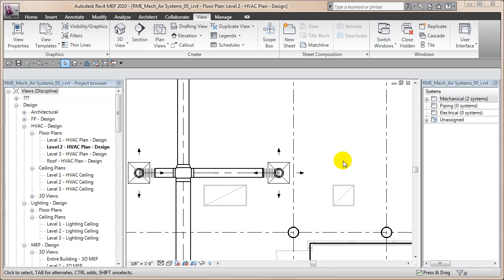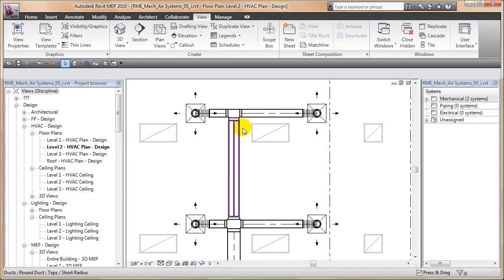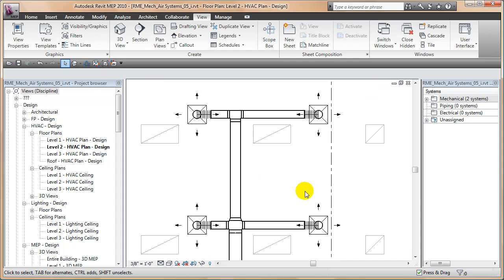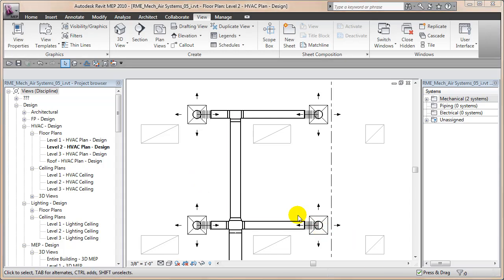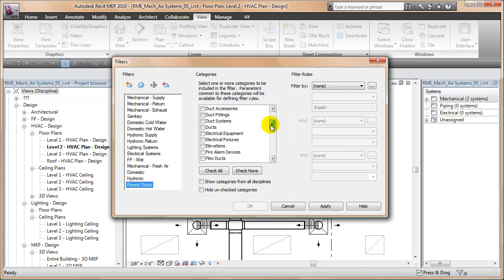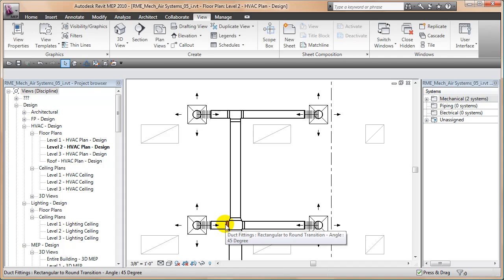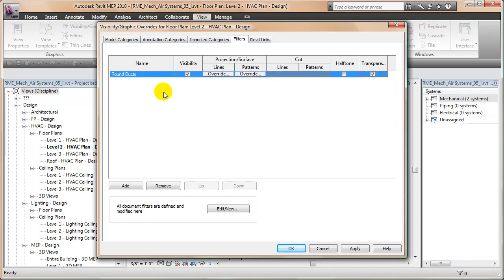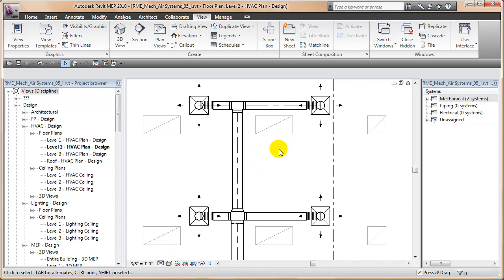REVIT MEP - Use Filters to Show Duct Centerlines - CADclip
I thought this might make a great video for those who are not familiar with Filters and Visibility Graphic Overrides.

The challenge was to get 'round' ducts (or pipes) to display their 'centerlines' when you switch to 'hidden line' visibility because by default the centerlines only show when the view is set to wireframe visibility.

Some say that you should not need to show centerlines but regardless of the camp you are in there is a work around and the lesson learned can be applied to many aspects of REVIT MEP, Architecture or Structure.

Create a 'filter' to grab the 'round ducts' then apply that filter to a plan view and set them to 'Transparent'.